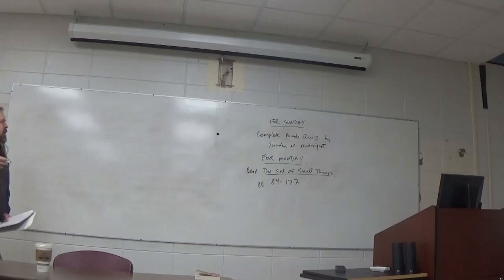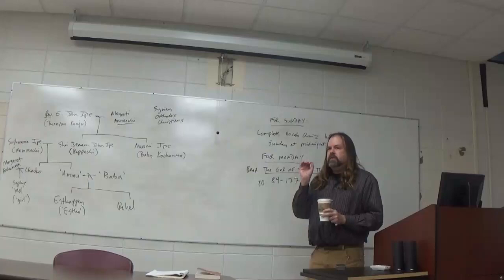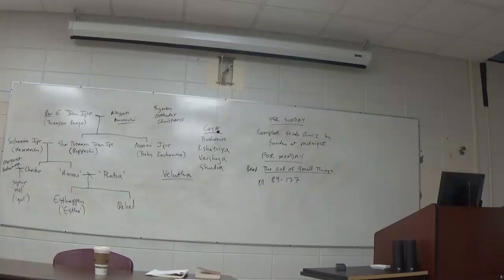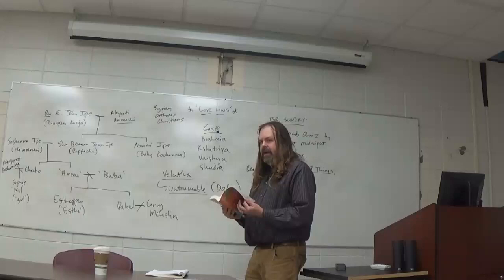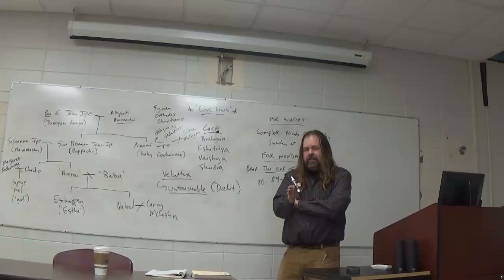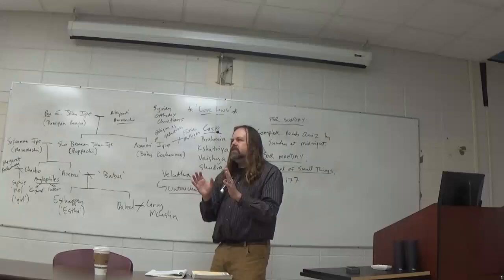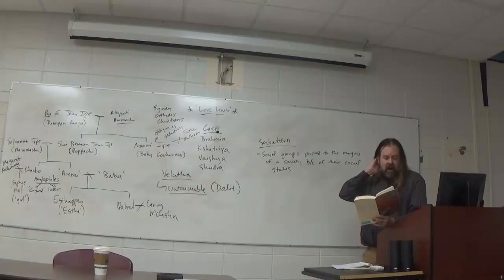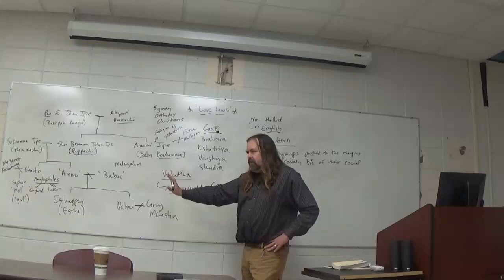Postcolonial World Literature Spring 2023 Arundhati Roy, The God of Small Things, Chaps 1 2